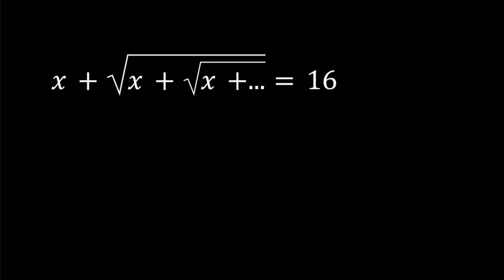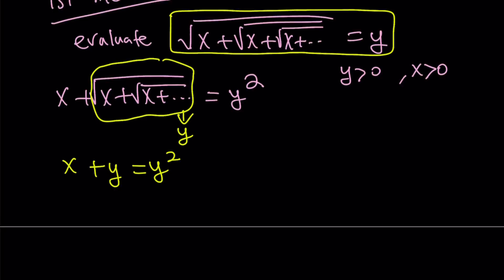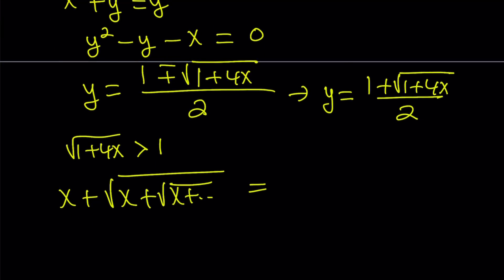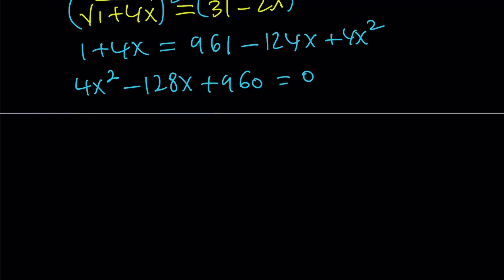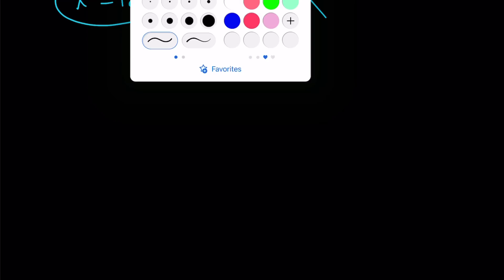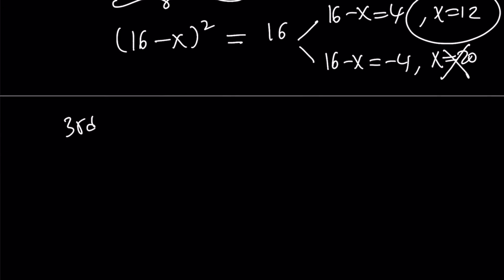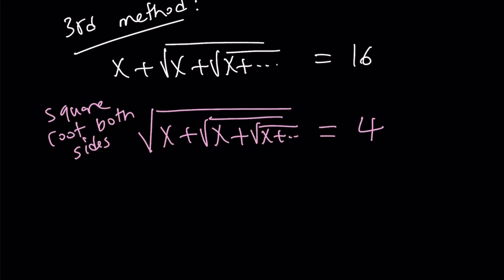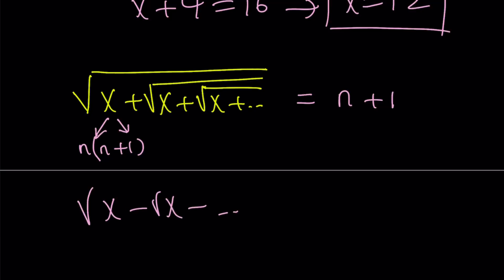Solving A Homemade Infinite Radical Equation